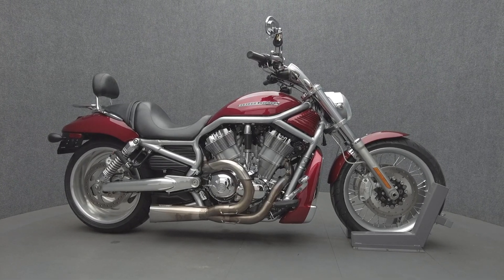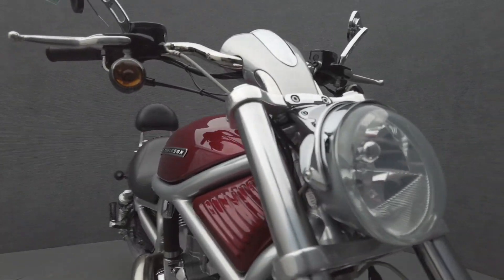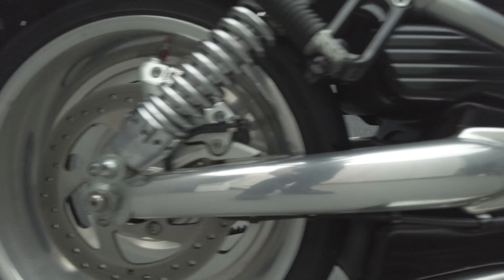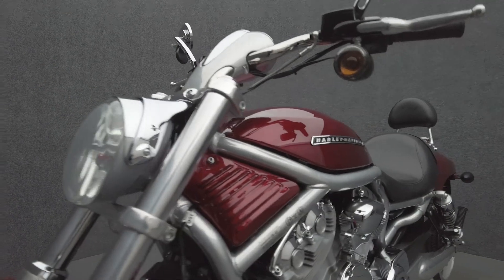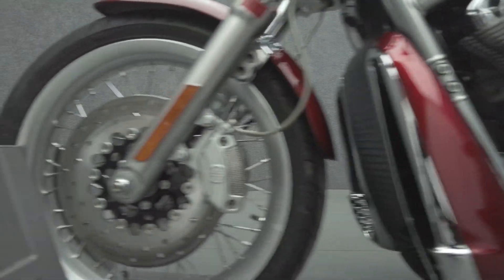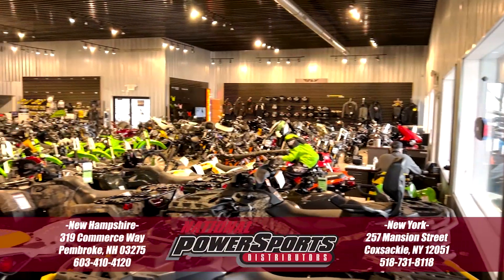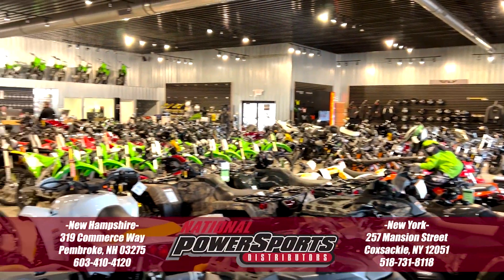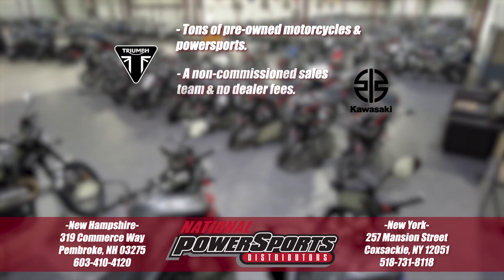2008 HARLEY DAVIDSON VRSCAW VROD - National Powersports Distributors